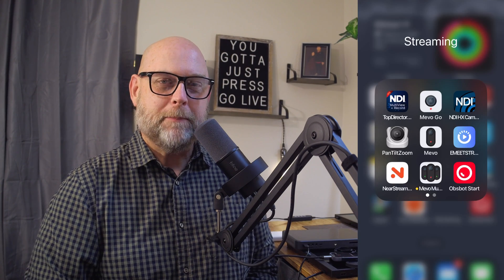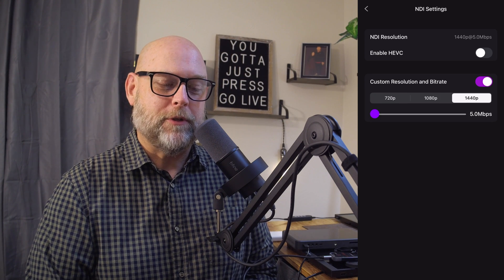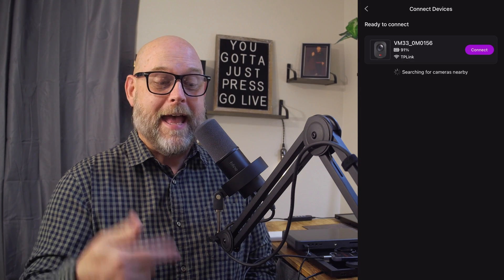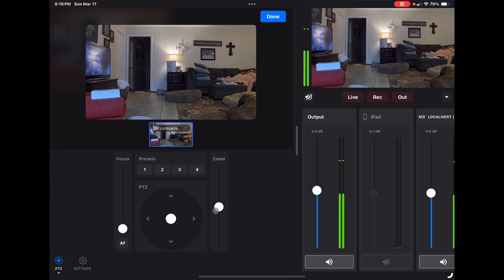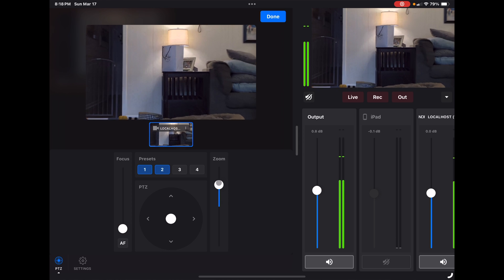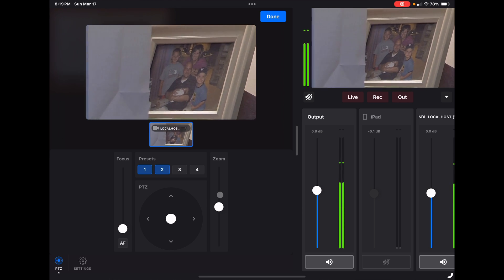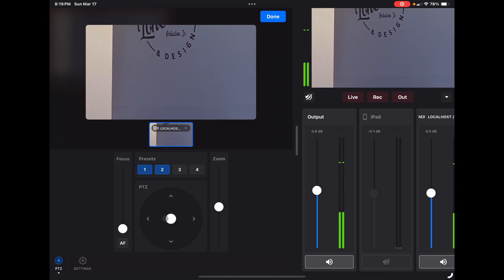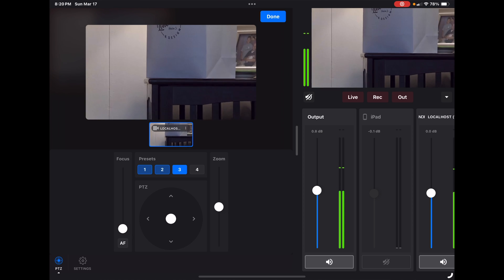How To Use NDI In VM33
NearStream has pushed the firmware update needed for NDI to be enabled on the VM33.

Cameras
Obsbot Tiny 2
Sony Handycam
Mics
Mounts
Tripods
6' Boom Arm Tripod (original not available, this is as close as I could find)
9' Tripod (light stand)
AmazonBasics Monopod
Equipment
Battery Bank (this link is for the 5000mah version, if you can find the 10,000 one its a better deal)